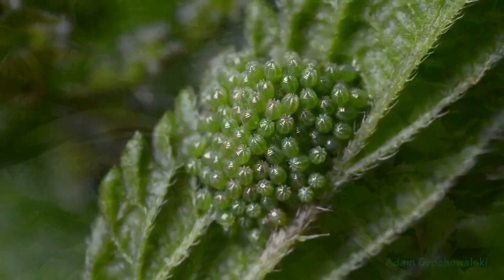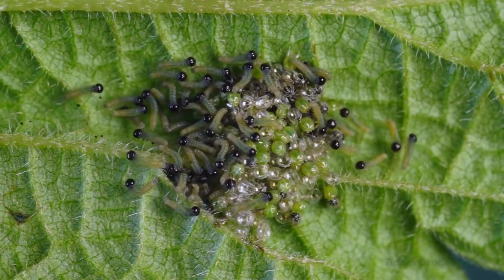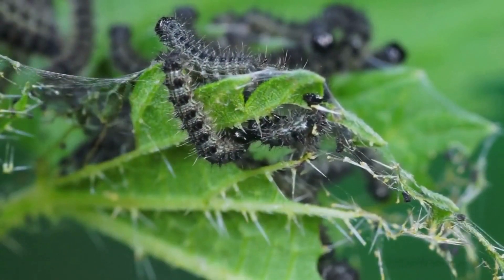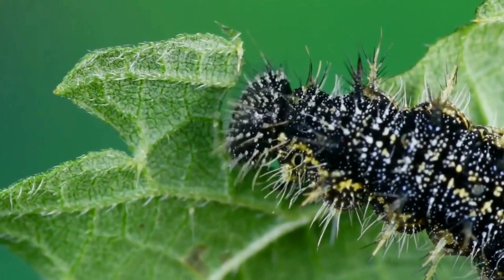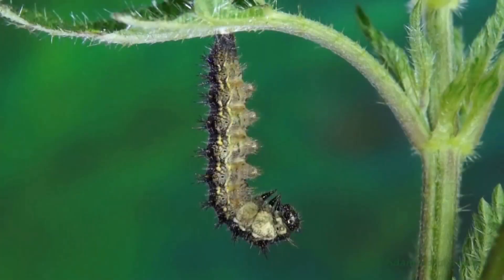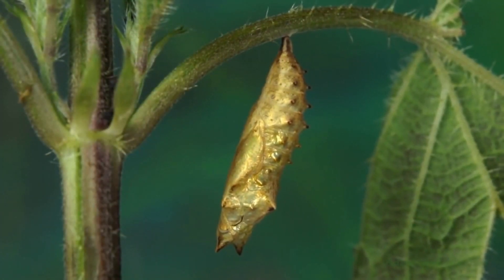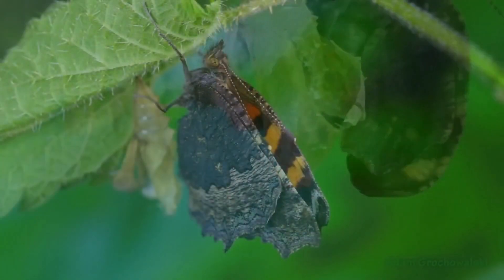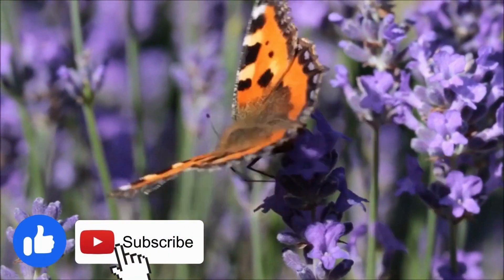The Lifecycle of the Small Tortoiseshell Butterfly